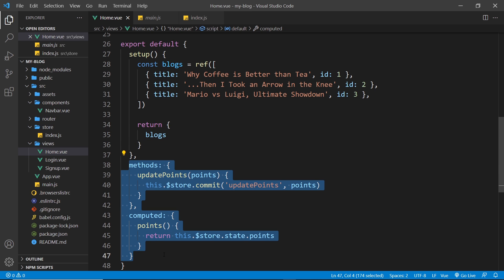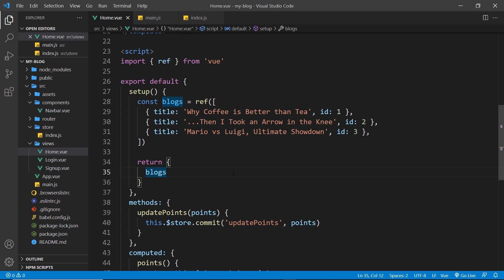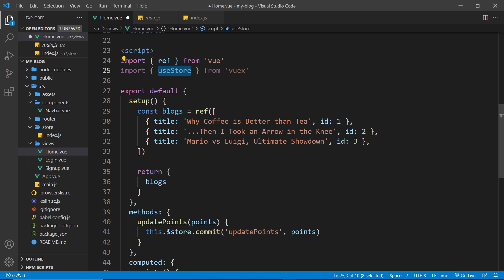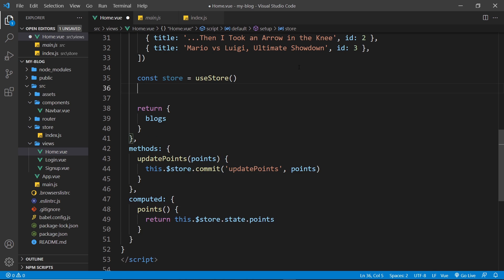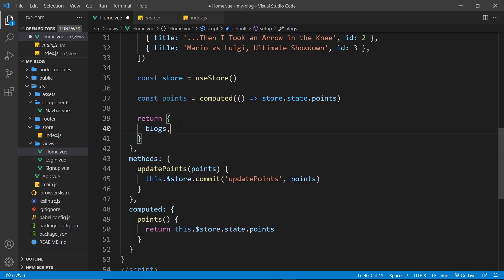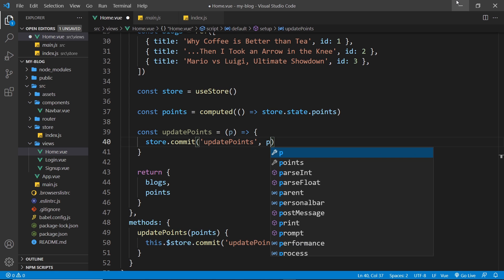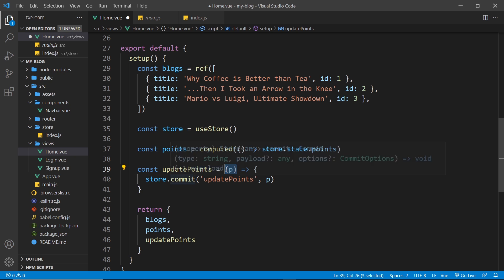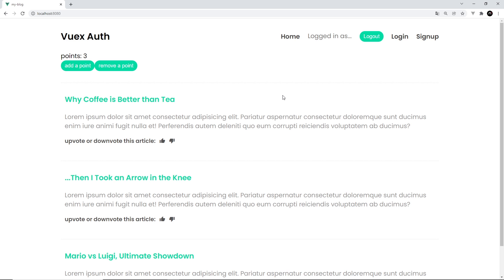Vuex 4 & Firebase Auth Tutorial #3 - Vuex & the Composition API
Hey gang, in this Vuex 4 tutorialI'll show you how to use our Vuex store in the setup( ) hook, using the composition API.